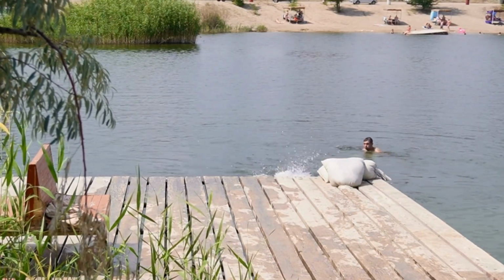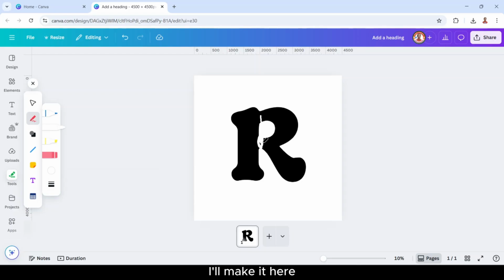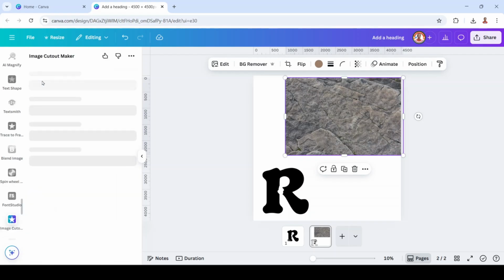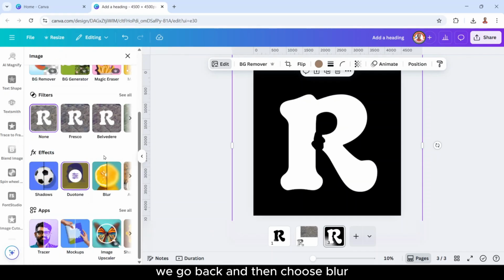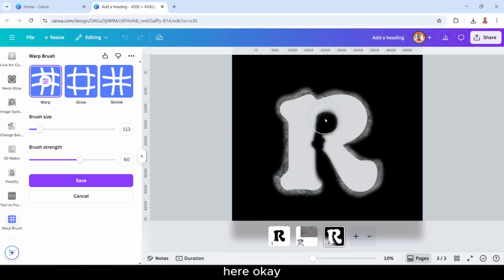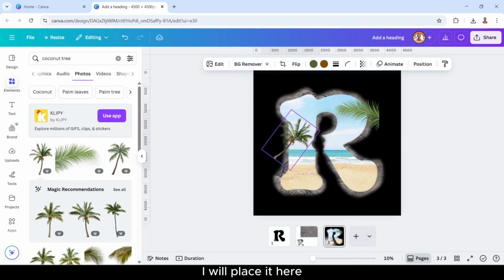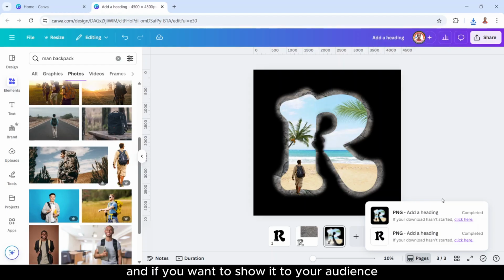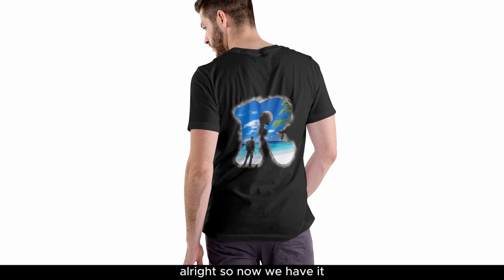Create Stunning 3D Letter Art in Canva | Typography Trick Made so Easy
Watch me turn an ordinary letter "R" into a stunning 3D cave art piece—using only Canva! Typography Trick Made so Easy. Perfect for T-shirt design, logos, thumbnails, or digital art projects.

TIMESTAMPS:
0:00 - The Magic Transformation (Before/After)
0:18 - Step 1: How to Set The Design Size
0:36 - Step 2: Choosing The Right Font
0:56 - Step 3: Creating Custom Letter Frame
3:04 - Step 4: Creating Cave Effect
5:29 - Step 5: Inserting Background Photo to The Cave-Letter
5:42 - Step 6: Finishing The Design by adding related elements
6:59 - Step 7: Downloading The Design and Create T-Shirt Mockup

👉 This effect works with Canva Free, but to download as transparent PNG you need Canva Pro.

✅ LIKE if you enjoyed this hack!
✅ COMMENT your letter ideas below!